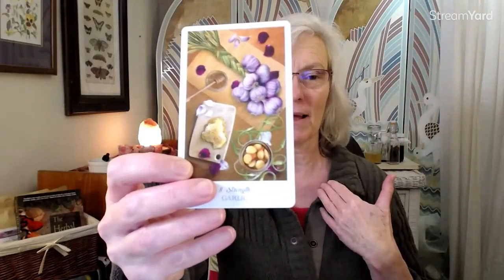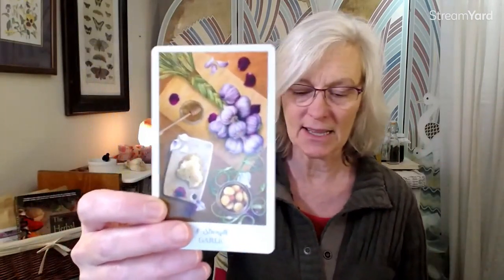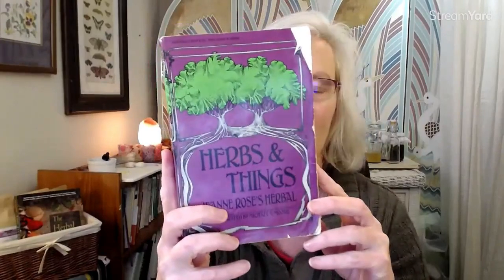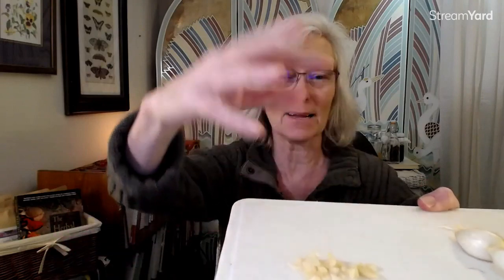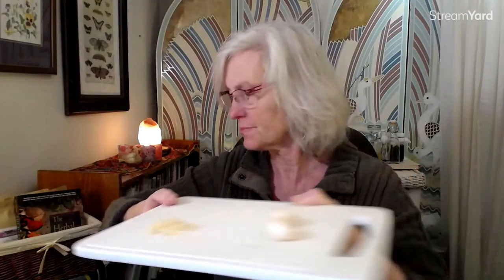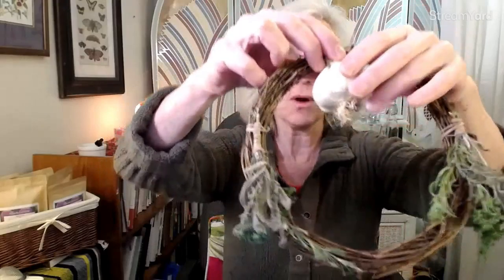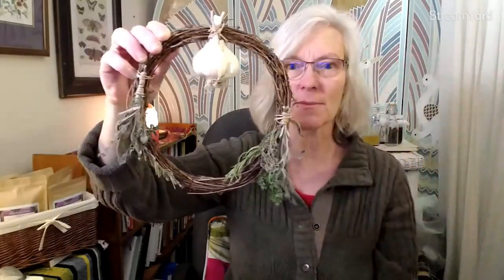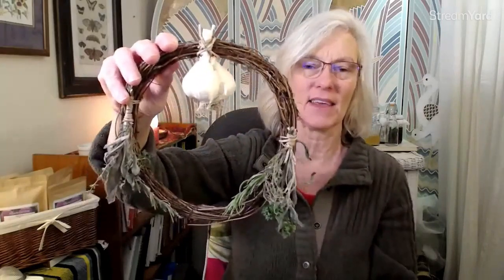Garlic! | Food as Medicine | Herbal Holiday Day 8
Garlic is one of the most potent foods we can take to help us ramp up the immune system when we're sick! Let's get garlic into our herbal apothecary, not just our food. Check out all of the  21 videos in this Herbally-Inspired Holiday series for more tips, ideas and DIY herbal projects you can do to create an herbal holiday this year!

These videos were originally live-streamed as a challenge in 2021. This year I encourage YOU to take on the challenge of getting rid of plastic and crap this season and replacing it with the beauty of nature and herbs instead!

The Herbcrafter's Tarot by Latisha Guthrie

Herbal Antibiotics by Stephen Harrod Buhner

Jeanne Rose’s Herbs & Things. I believe this is out of print but there are used copies available. It's a classic and one of the only books available in the 1970’s during the beginning of the herbalism revival.

Sieve set for straining and filtering (put it on your holiday wish list!)